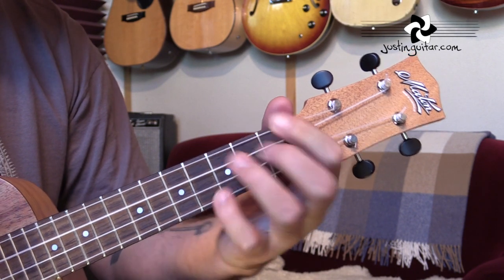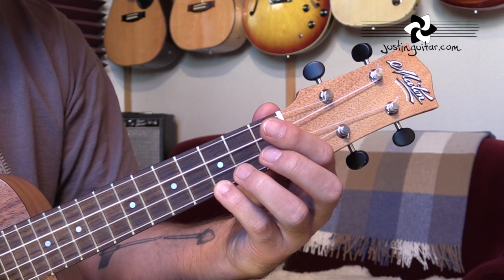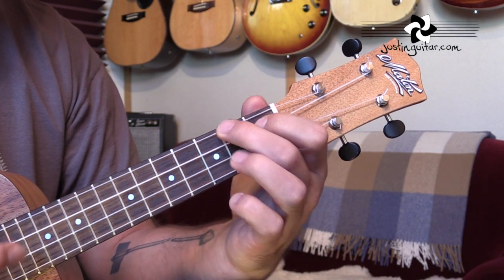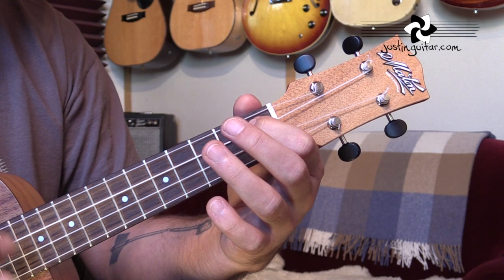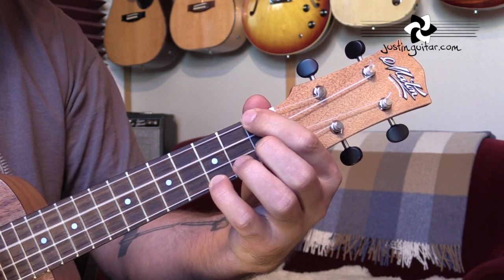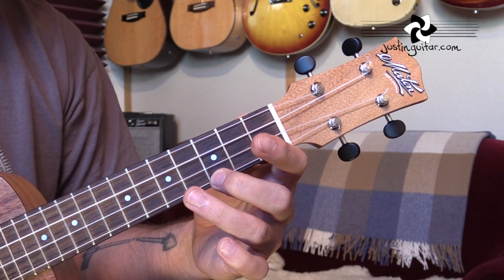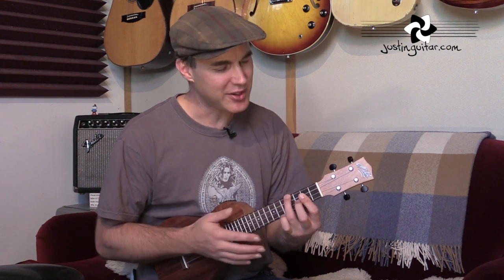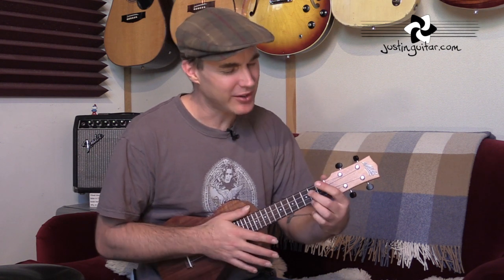Dream a Little Dream of Me - The Mamas And Papas | Easy Ukulele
🎸In this easy ukulele lesson, we'll learn how to play Dream A Little Dream Of Me by The Mamas And Papas. 👉 Over 600 Song Guitar Lessons With Chords, Tabs, & Lyrics

👉 Video Chapters
00:00 Demonstration
03:30 Introduction
00:45 Chord Progression
06:00 Play Through
07:27 Strumming Pattern
08:05 Playing Tips
08:58 Conclusion